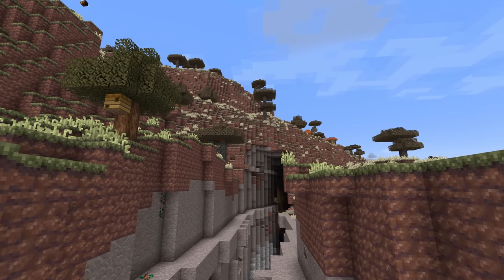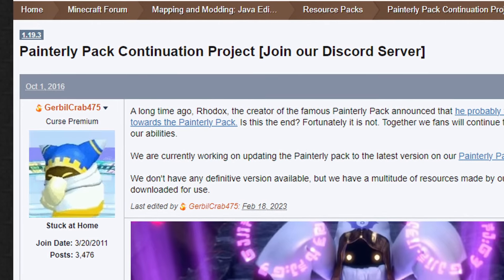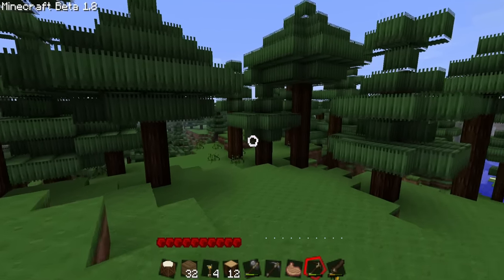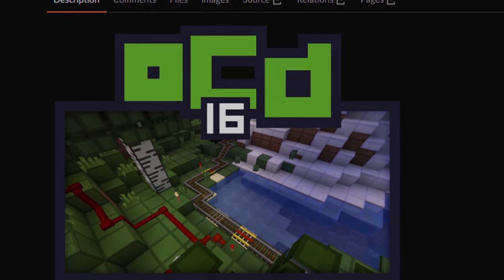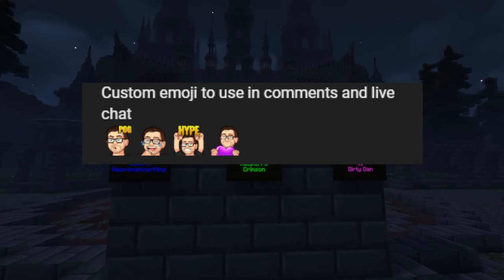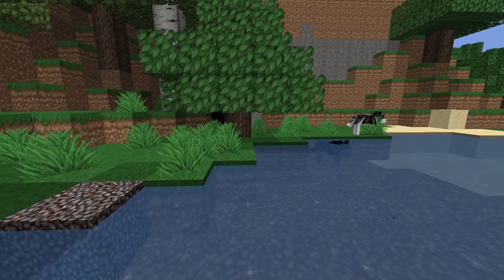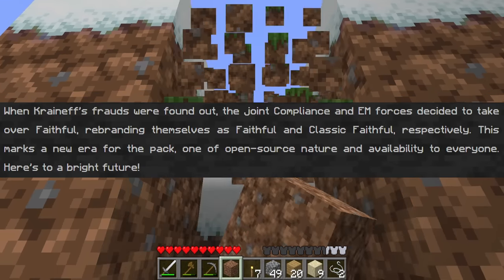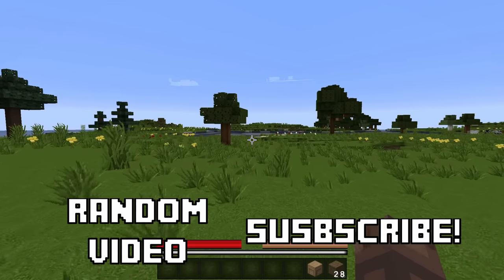10 Nostalgic Minecraft Texture Packs You Forgot About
Old Minecraft texture packs left a massive impact on the alpha & beta minecraft community, with many people having fond memories of early texture packs such as Faithful, Ovo's Rustic, and John Smith. But, what happened to those minecraft texture packs of old? Some were discontinued, some are lost to time, some even have crazy drama. So today, let's go through 10 of the most popular nostalgic minecraft texture packs that you probably forgot about!

0:00 Intro
0:36 Painterly
2:31 Jolicraft
3:58 BDCraft - Sphax
5:24 OCDDisco
6:44 LB Photo Realism
8:08 Channel Members Shoutout
8:39 Dokucraft
10:04 Ovo’s Rustic
11:00 OG John Smith
11:54 OG Faithful
14:04 InFinite
15:08 Texture Packs vs. Shaders & Concluding Thoughts